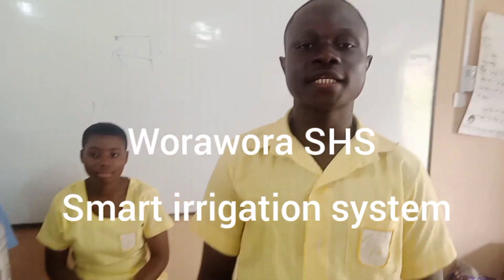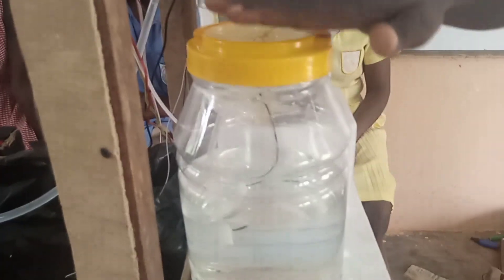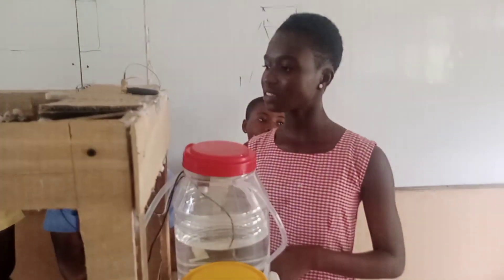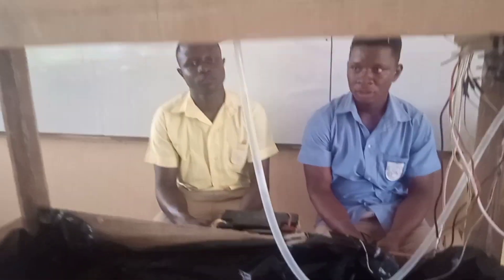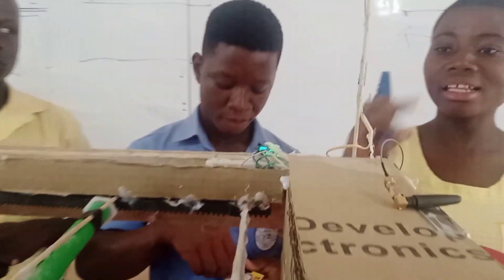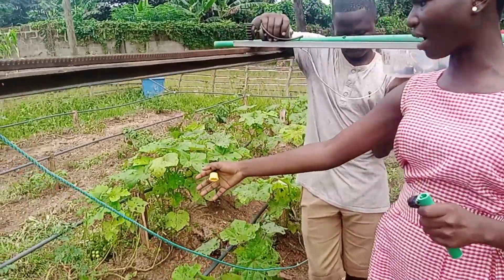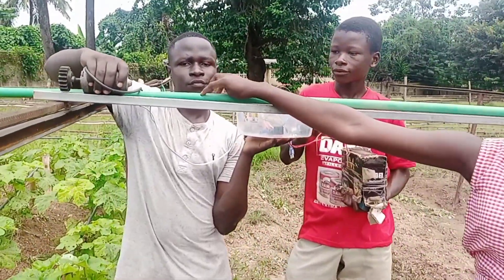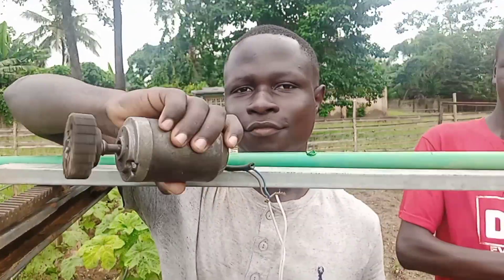STEM EDUCATION in Oti Region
worawora SHS built smart solar powered irrigation system